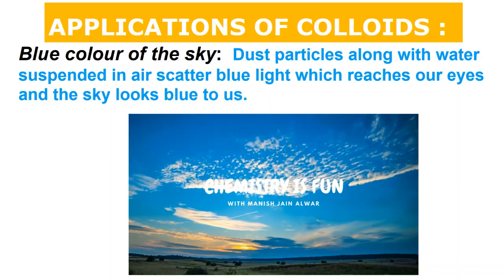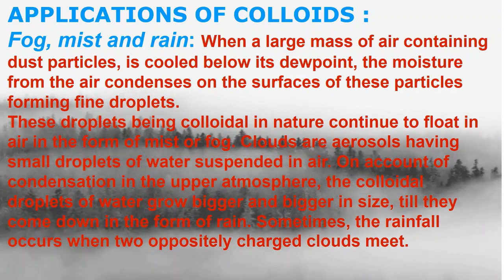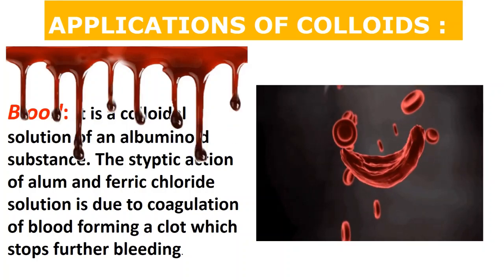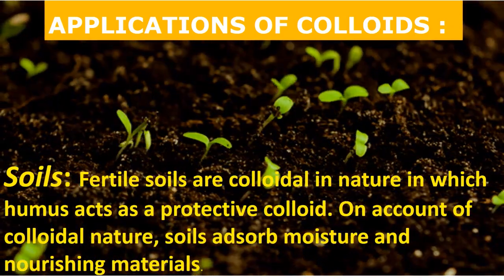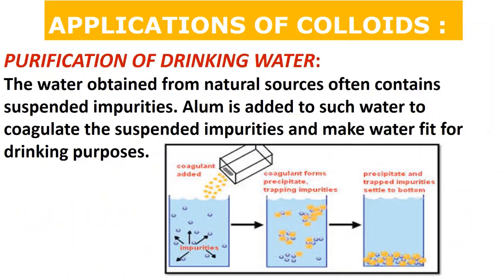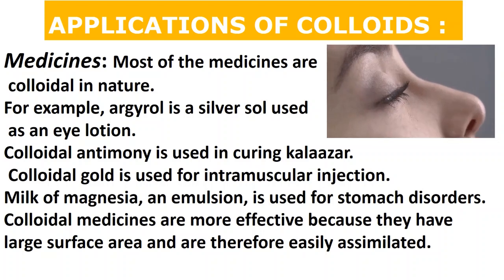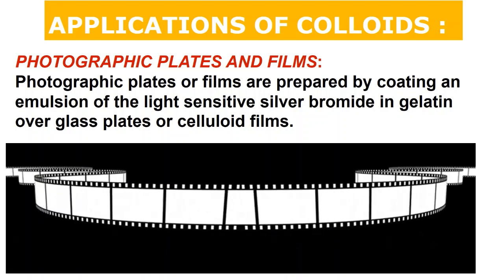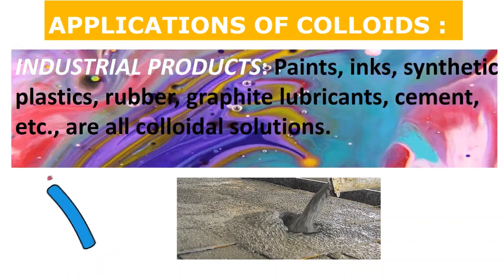APPLICATION OF COLLOIDS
Blue colour of the sky: Dust particles along with water suspended in air
scatter blue light which reaches our eyes and the sky looks blue to us.
(ii) Fog, mist and rain: When a large mass of air containing dust
particles, is cooled below its dewpoint, the moisture from the air
condenses on the surfaces of these particles forming fine droplets.
These droplets being colloidal in nature continue to float in air in
the form of mist or fog. Clouds are aerosols having small droplets
of water suspended in air. On account of condensation in the
upper atmosphere, the colloidal droplets of water grow bigger and
bigger in size, till they come down in the form of rain. Sometimes,
the rainfall occurs when two oppositely charged clouds meet.
It is possible to cause artificial rain by throwing electrified
sand or spraying a sol carrying charge opposite to the one on
clouds from an aeroplane.
(iii) Food articles: Milk, butter, halwa, ice creams, fruit juices, etc., are
all colloids in one form or the other.
(iv) Blood: It is a colloidal solution of an albuminoid substance. The
styptic action of alum and ferric chloride solution is due to
coagulation of blood forming a clot which stops further bleeding.
(v) Soils: Fertile soils are colloidal in nature in which humus acts as
a protective colloid. On account of colloidal nature, soils adsorb
moisture and nourishing materials.
(vi) Formation of delta: River water is a colloidal solution of clay. Sea
water contains a number of electrolytes. When river water meets the
sea water, the electrolytes present in sea water coagulate the colloidal
solution of clay resulting in its deposition with the formation of delta.
Electrical precipitation of smoke: Smoke is a colloidal solution of
solid particles such as carbon, arsenic compounds, dust, etc., in
air. The smoke, before it comes out from the chimney, is led through
a chamber containing plates having a charge opposite to that carried
by smoke particles. The particles on coming in contact with these
plates lose their charge and get precipitated. The particles thus
settle down on the floor of the chamber. The precipitator is called
Cottrell precipitator
(ii) Purification of drinking water: The water obtained from
natural sources often contains suspended impurities.
Alum is added to such water to coagulate the suspended
impurities and make water fit for drinking purposes.
(iii) Medicines: Most of the medicines are colloidal in nature.
For example, argyrol is a silver sol used as an eye lotion.
Colloidal antimony is used in curing kalaazar. Colloidal
gold is used for intramuscular injection. Milk of
magnesia, an emulsion, is used for stomach disorders.
Colloidal medicines are more effective because they have
large surface area and are therefore easily assimilated.
(iv) Tanning: Animal hides are colloidal in nature. When a hide, which
has positively charged particles, is soaked in tannin, which contains
negatively charged colloidal particles, mutual coagulation takes
place. This results in the hardening of leather. This process is
termed as tanning. Chromium salts are also used in place of tannin.
(v) Cleansing action of soaps and detergents: This has already been
described in Section 5.4.3.
(vi) Photographic plates and films: Photographic plates or films are
prepared by coating an emulsion of the light sensitive silver bromide
in gelatin over glass plates or celluloid films.
(vii) Rubber industry: Latex is a colloidal solution of rubber particles which
are negatively charged. Rubber is obtained by coagulation of latex.
(viii) Industrial products: Paints, inks, synthetic plastics, rubber,
graphite lubricants, cement, etc., are all colloidal solutions.